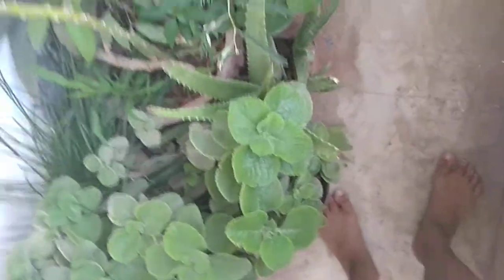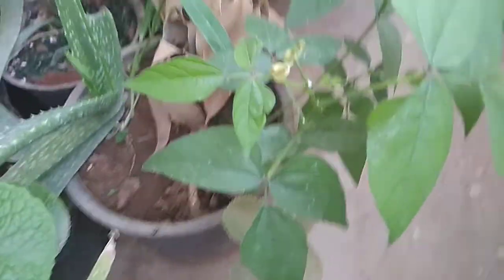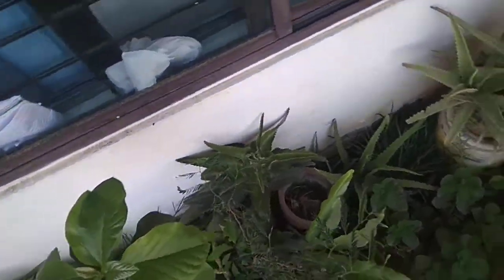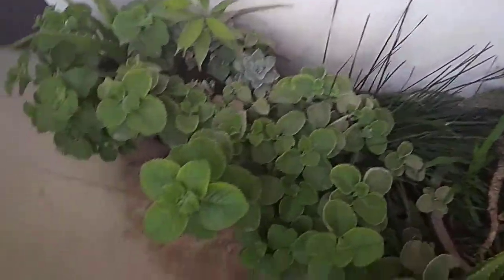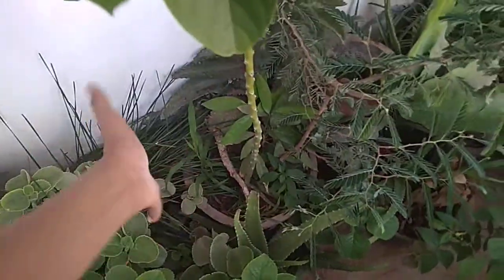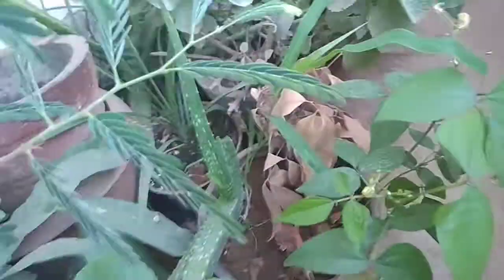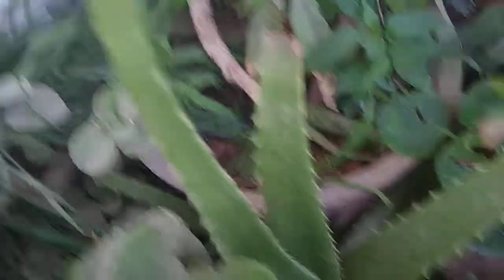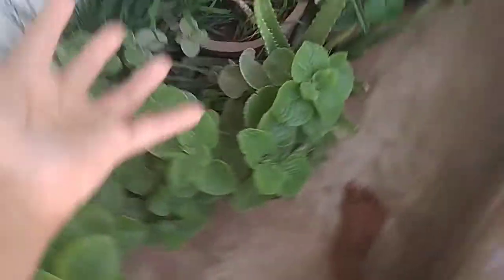How to grow Bengal gram in your home (stay home stay safe)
Hi the bell icon